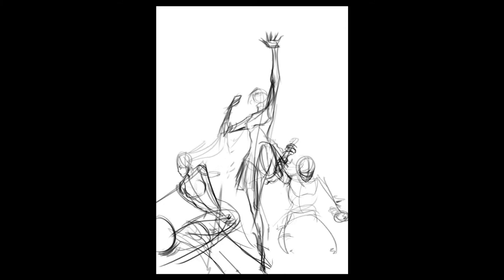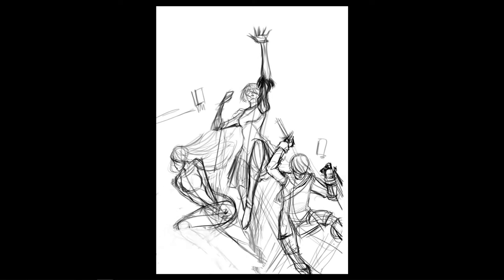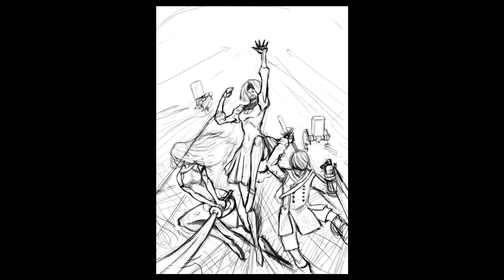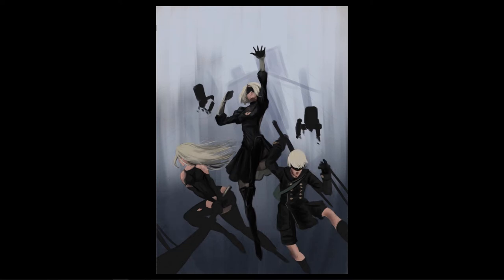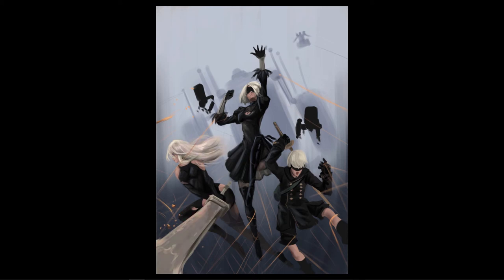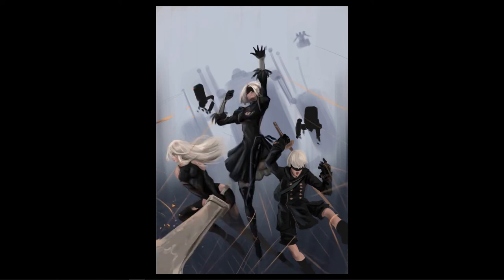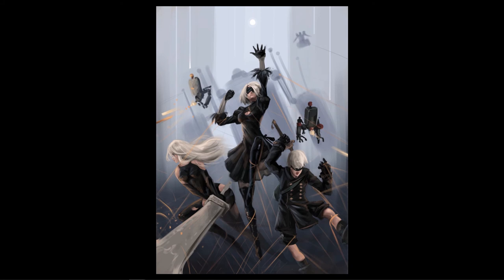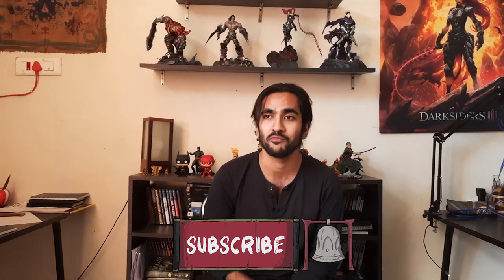Story of NIER AUTOMATA in a Painting!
Hi everyone this time I am sharing the Process & Thoughts behind my artwork of one the best games out there NIER AUTOMATA!